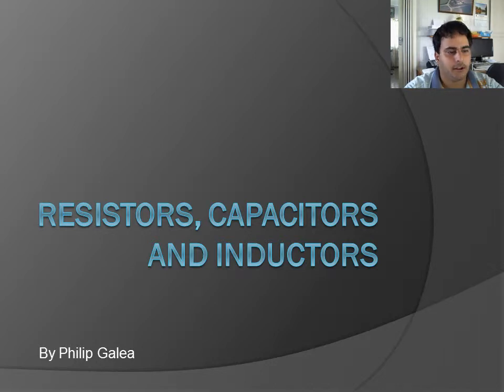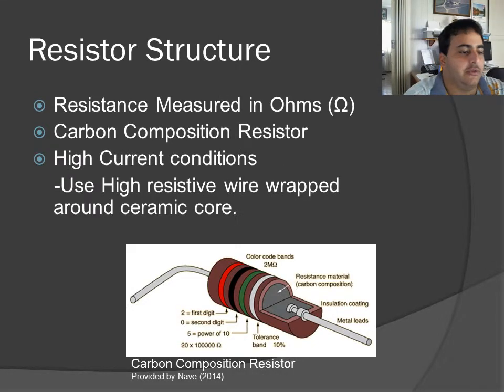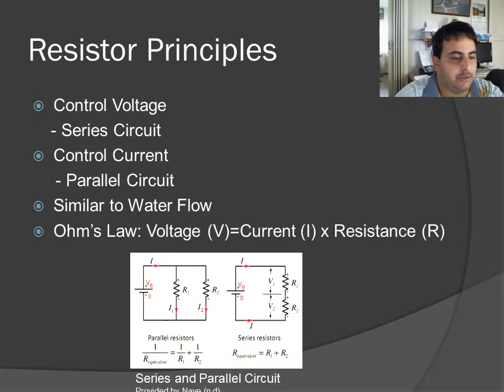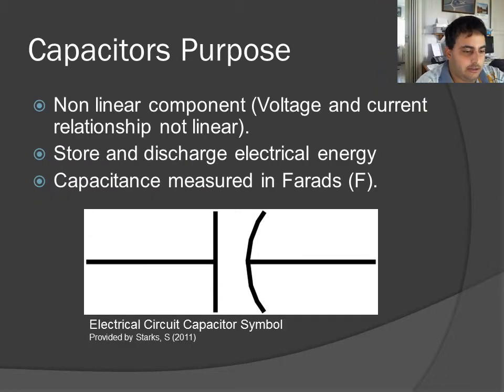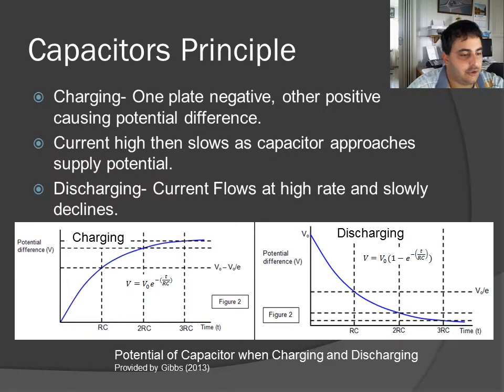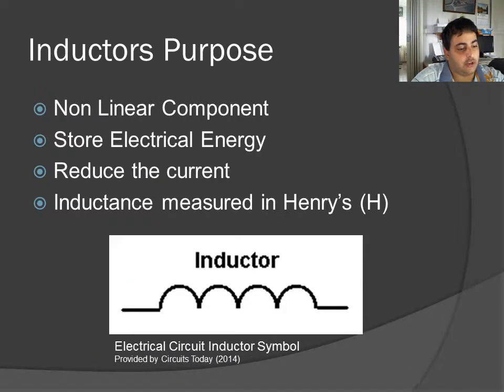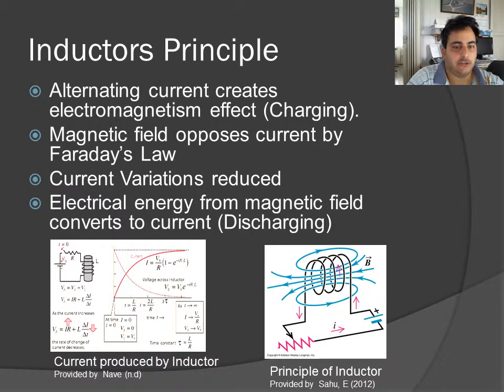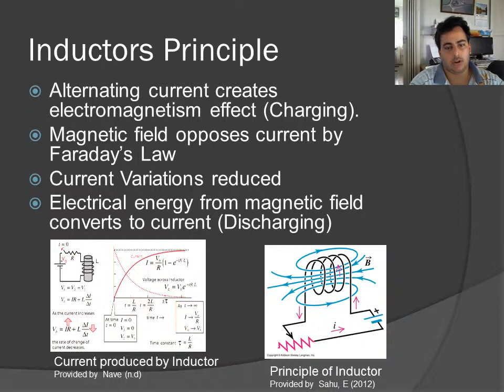CQU Video Presentation (Electrical Resistors, Capacitors and Inductors)